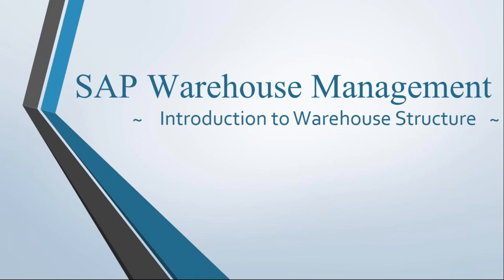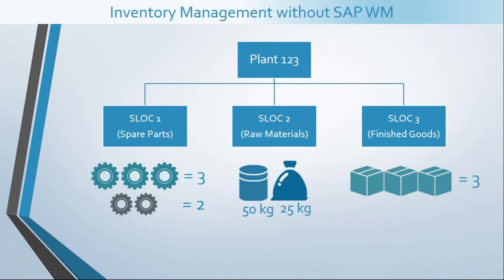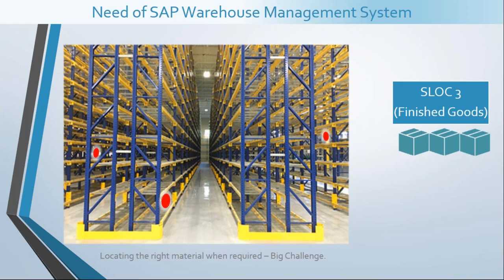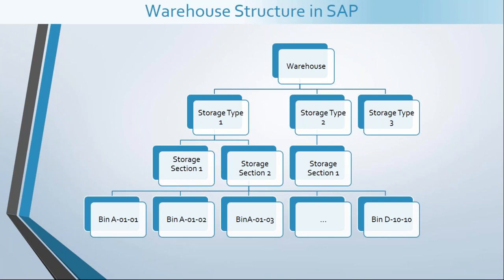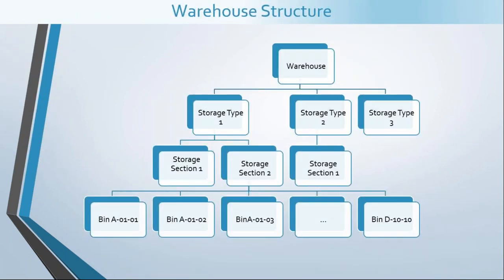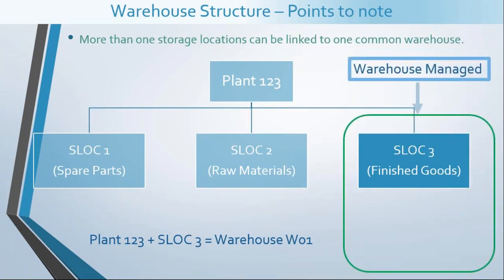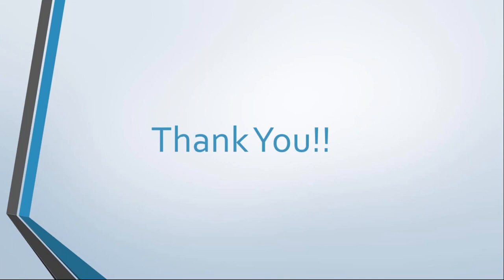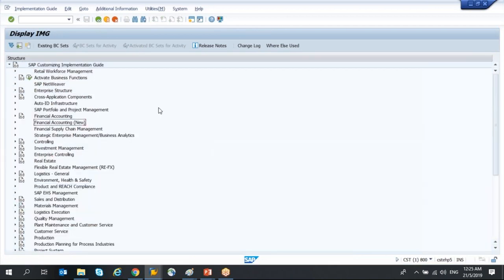SAP WM Training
We provide below services:
SAP TRAINING
CERTIFICATION DUMPS
SERVER ACCESS
Books & Study Materials